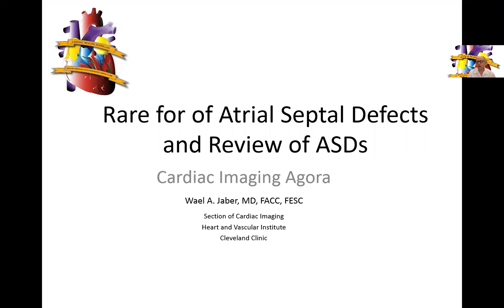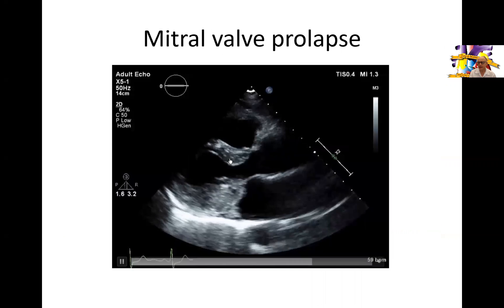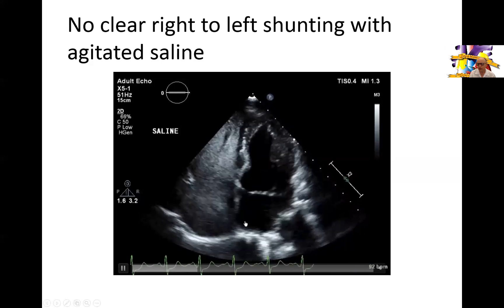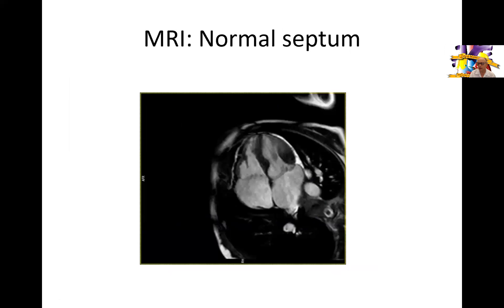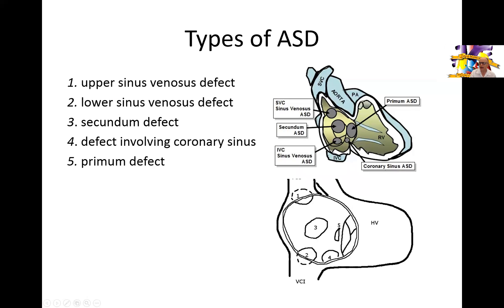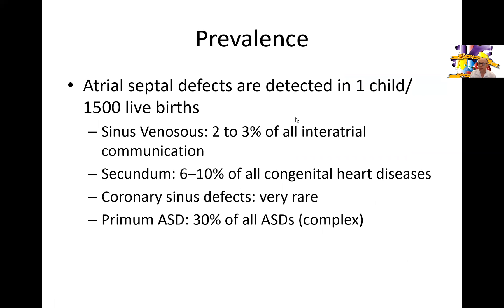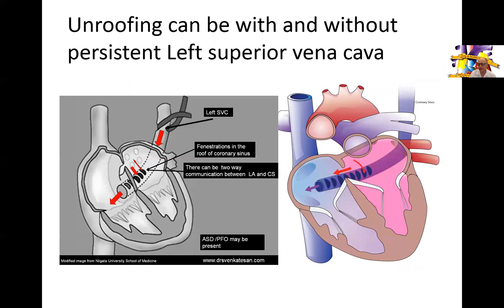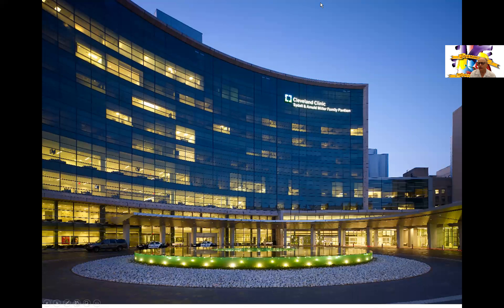Rare form of Atrial Septal Defects and Review of ASDs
You can learn how to use Echo to uncover all types of atrial septal defects.